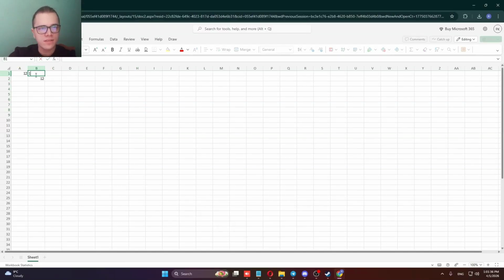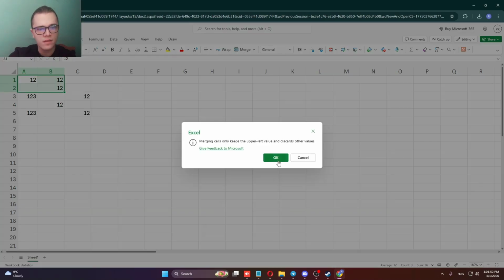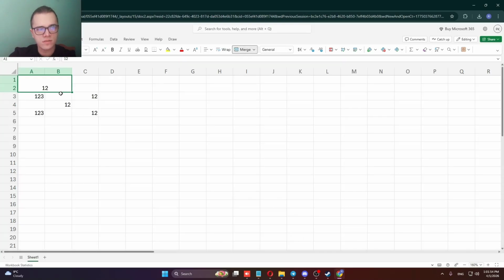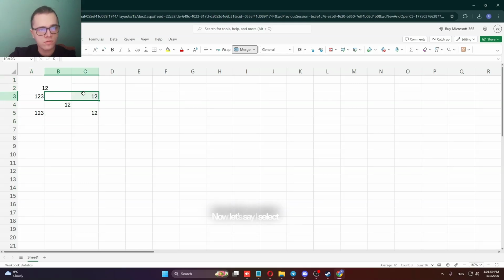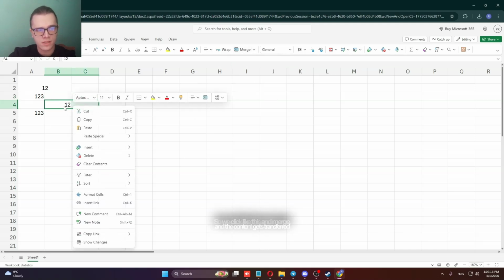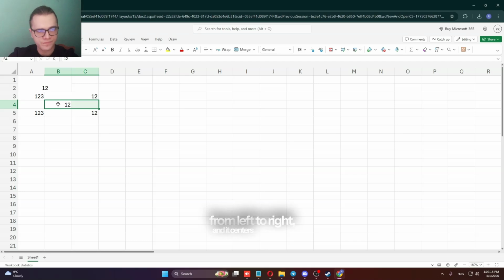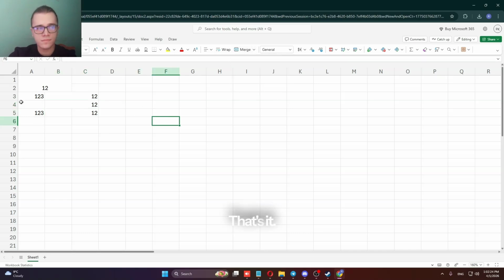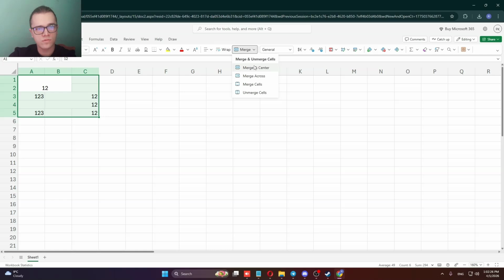How to merge cells in Excel - Complete guide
This video explains how to merge cells in Excel in a simple and clear way. You will learn different methods to combine cells, how to format merged cells properly, and how to avoid data loss. The guide also covers common issues like merge not working, formatting problems, and how to fix them quickly.